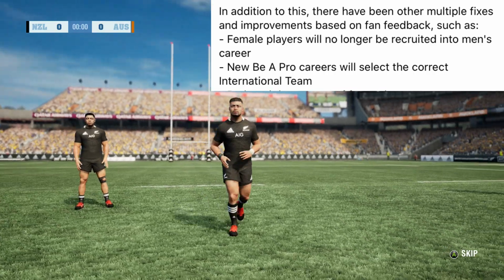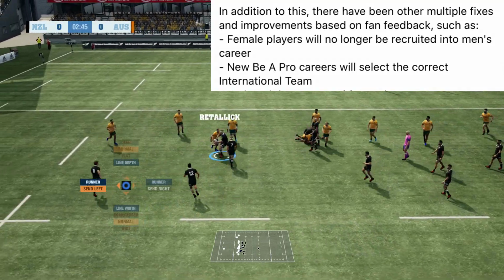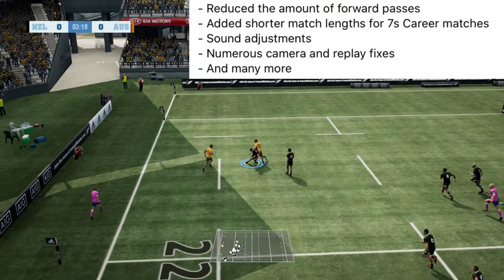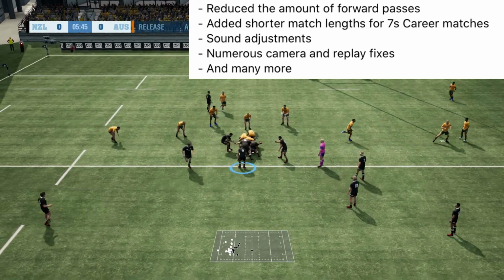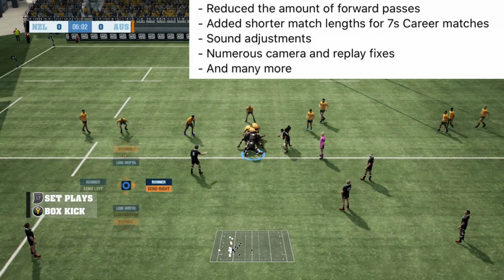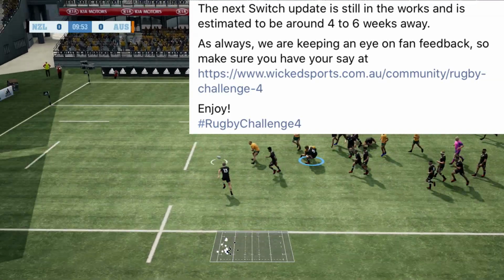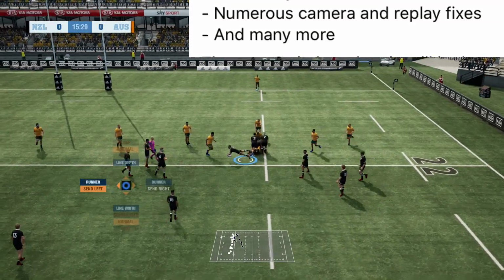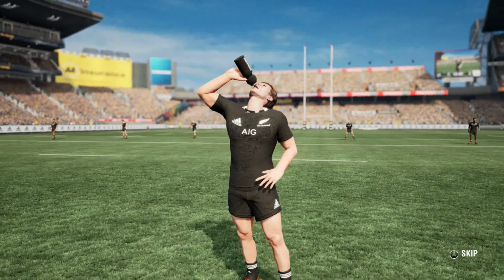RUGBY CHALLENGE 4 Patch UPDATE v1.03 REVIEW of NEW GAME FEATURES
In this video I talk about the newly released Update v1.03 of RUGBY CHALLENGE 4. From Online games being added to Patches of glitches and changes to gameplay have all occurred in this update of RC4.

Also let me know in the comments section below what other parts of the game you feel need fixed and what else you have noticed is different after the v1.03 update.